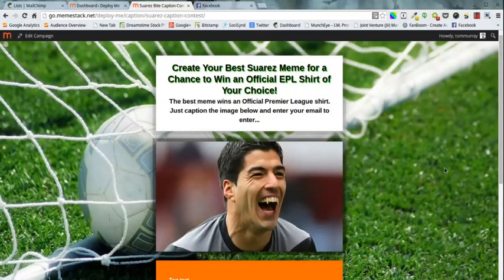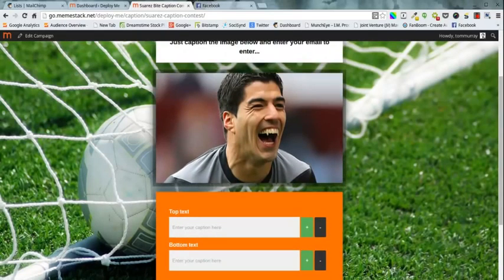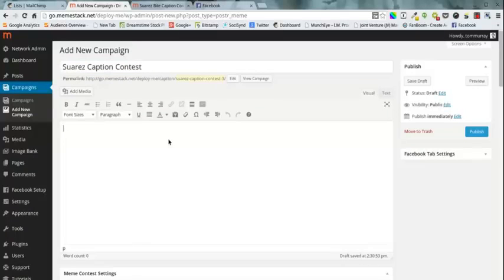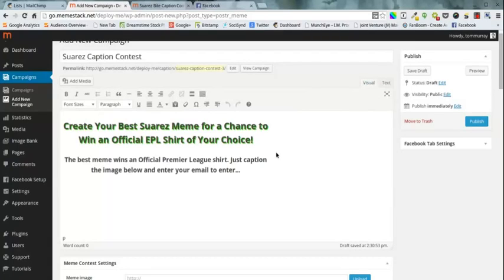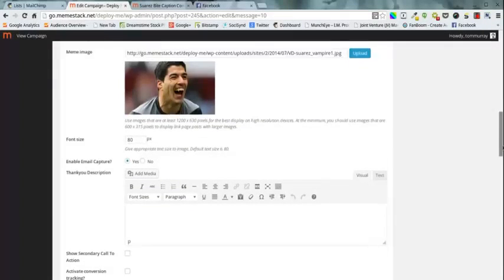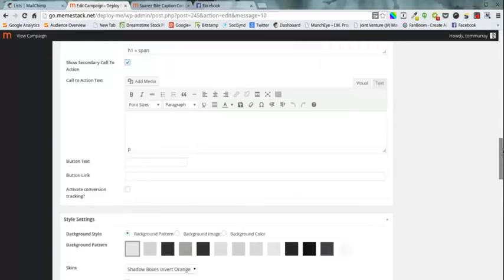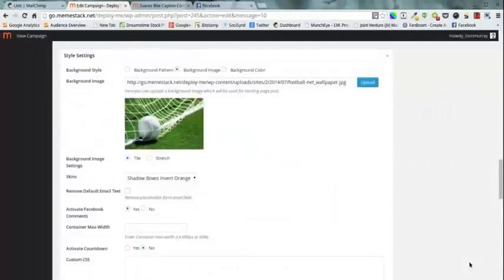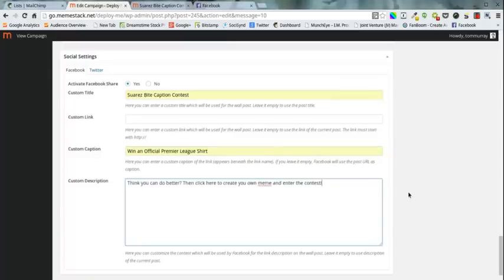Viral Lead Machine Pro Review - Viral Lead Machine Demo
Viral Lead Machinepro is the most powerful viral traffic generation solution on the market. Set up campaigns in minutes that can bring a flood of traffic. Collect leads, redirect the traffic or both, with this WordPress based SaaS you’ll never again have the excuse that you’re unable of get enough traffic to your offers.

With Viral Lead Machine Pro, Your viral campaigns instantly become 1000x more powerful and best of all, you cancreate these powerful viral campaigns in just 3 simple steps, using our sleek interface

Upload an Image : all you need is an image to get going, you don't even need to think of your own text
Customize: Customize your campaign in under 3 minutes using our easy to use Wordpress based interface...without touching a line of code
publish : Publish your campaigns to unlimited websites your or your clients own in just a few clicks. Don't have a website ? No problem - just use our site